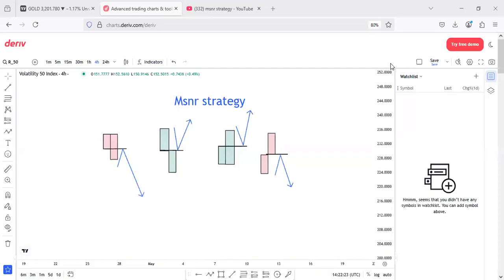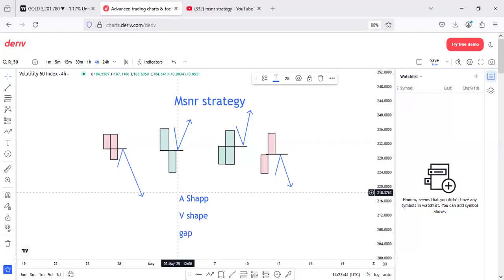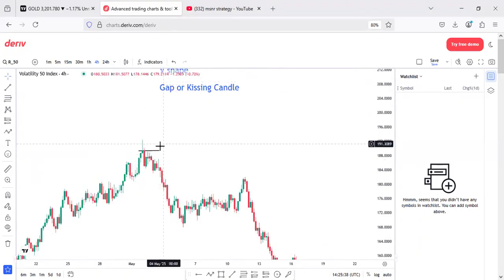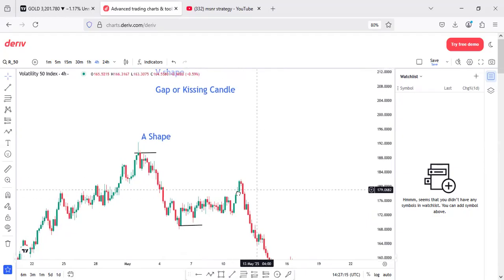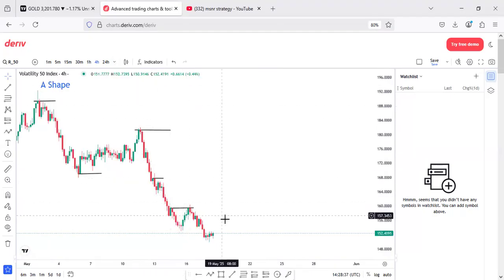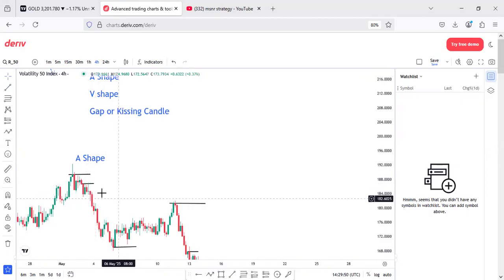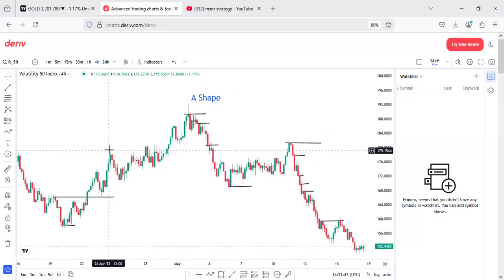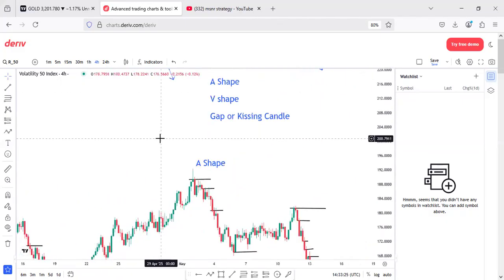Malaysian SnR Full Guide